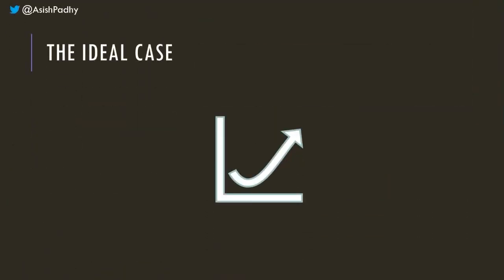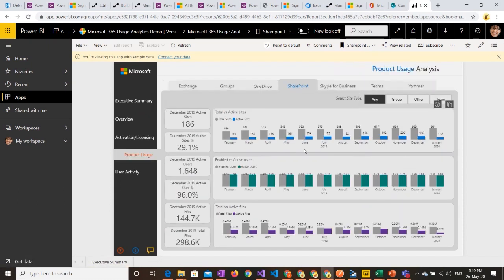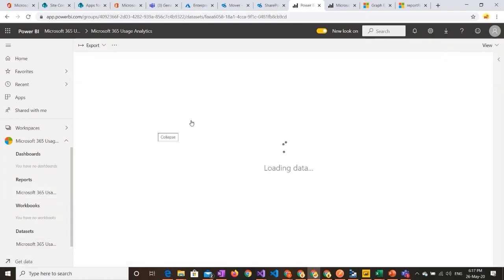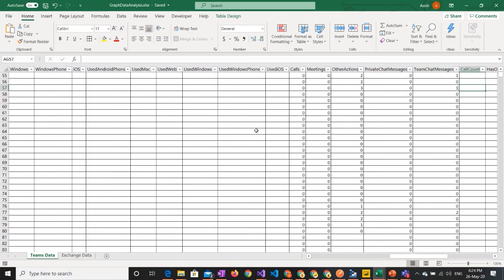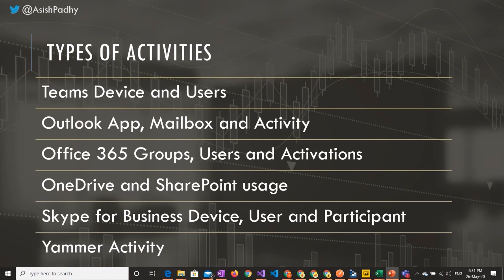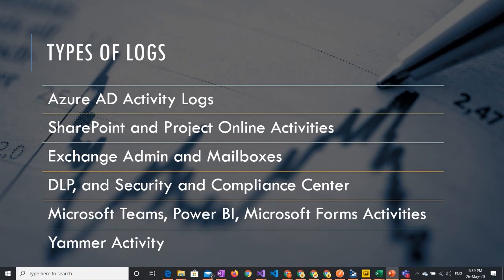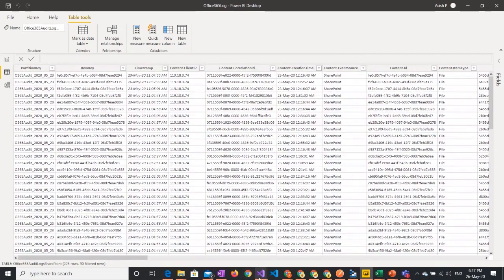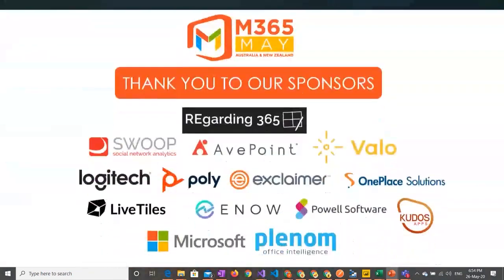Build enriched dashboards for Office 365 Adoption using Microsoft Graph, Activity API and Power BI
So you have just rolled out and implemented Microsoft Teams, SharePoint, Exchange etc. and want to know how is it faring for your organization. You could get the overall reports from Admin center for last six months but is that enough? How about some advanced filtering with some rich data captures about the activities and sharing operations? This are some of the quicker answers we are looking for. In this session, we will look at how to quickly build a localized data store by capturing Office 365 audit logs and enriching to display this information in Power BI for more advanced reporting.